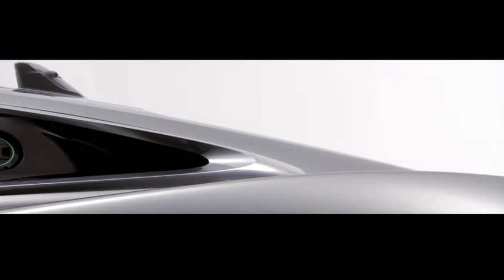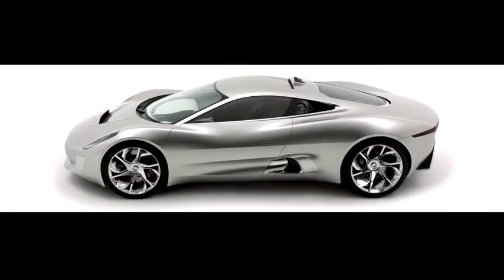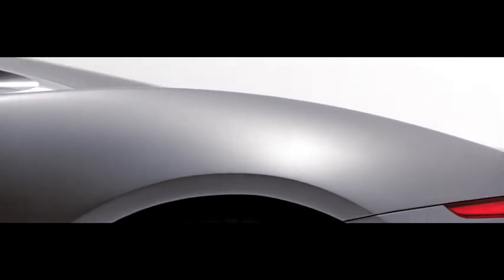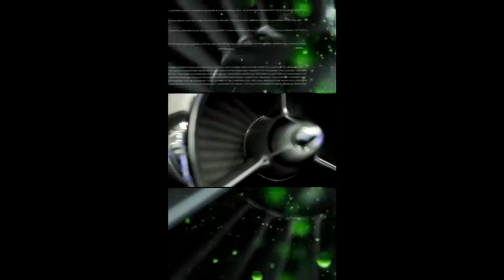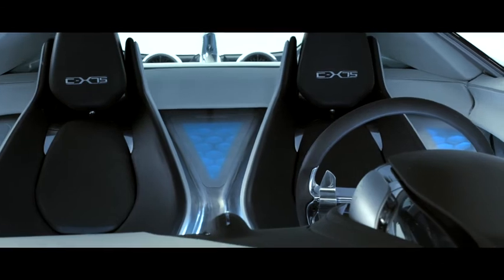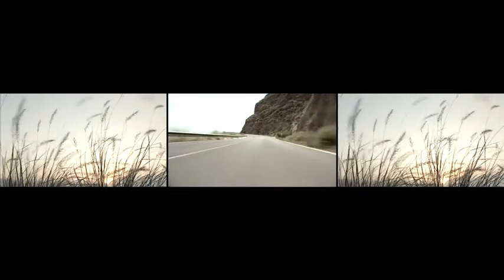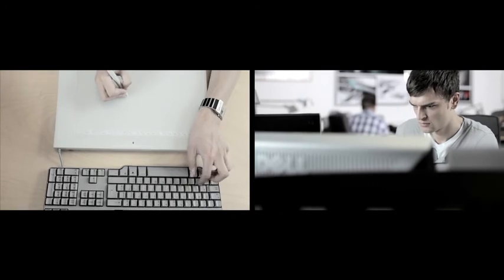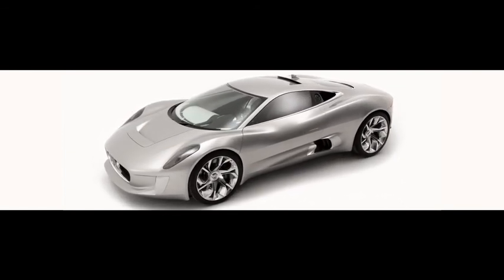The Jaguar C-X75 design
The 2010 Jaguar concept super car C-X75 presented at the Paris Motor Show 2010.

Video Courtesy of Jaguar.